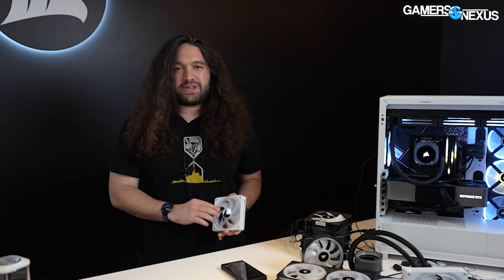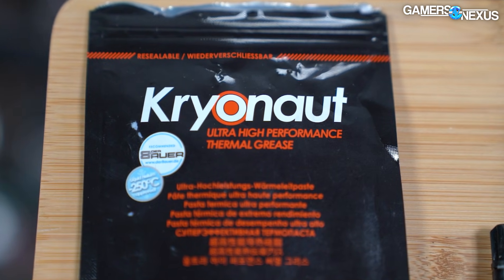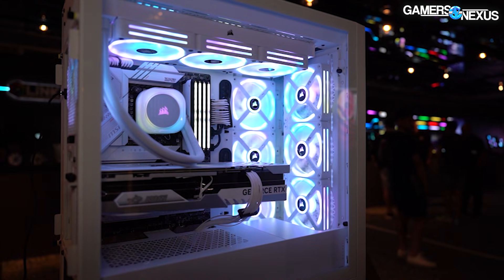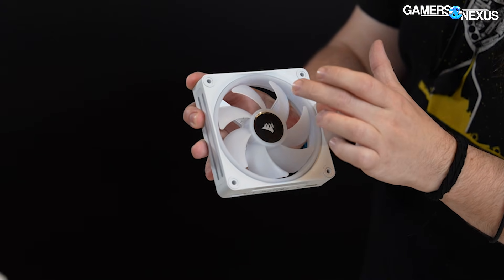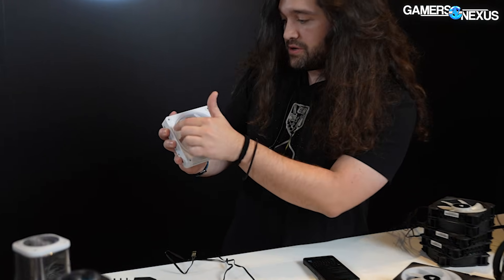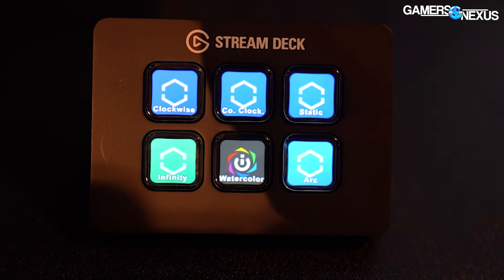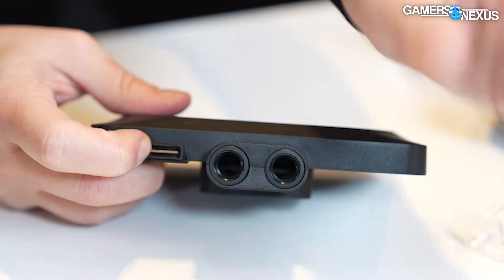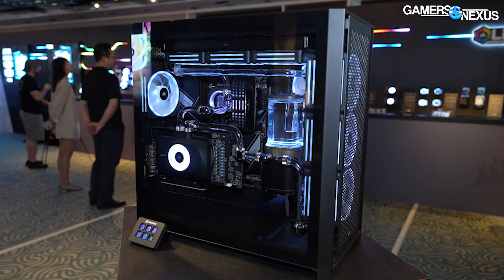Corsair RGB Concerns, QX Fan Technicals, & Hybrid GPU Cooler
Corsair showed off its new QX RGB fans, its iCUE Link system, and a Hybrid GPU cooling block at Computex 2023. We go over the technical details of the fan and its bearing, but also talk openly about concerns relating to the RGB "ecosystems" developing right now -- all of which are proprietary -- between big players in the market. Between Lian Li, Hyte, and Corsair, the industry is going through an expansion cycle where companies diverge in standards, leading to products that can't be mixed with competing products (without having a fully isolated system). We're getting rid of the RGB standard that's annoying in exchange for RGB that, while better, is no longer a standard.

TIMESTAMPS

00:00 - Corsair RGB Obsession
01:18 - Looks Focused Fan
07:15 - iCUE Link Concerns
12:04 - GPU Hybrid Tear-Down

Video: Mike Gaglione, Vitalii Makhnovets